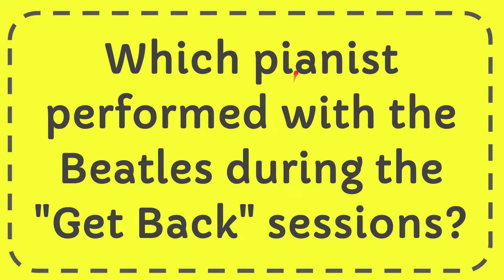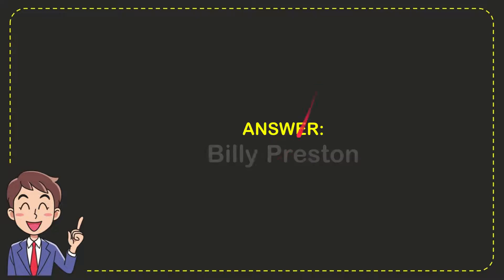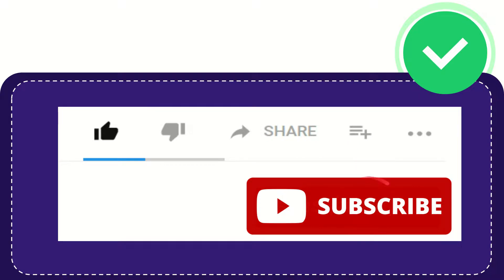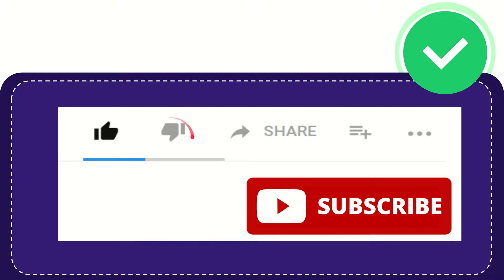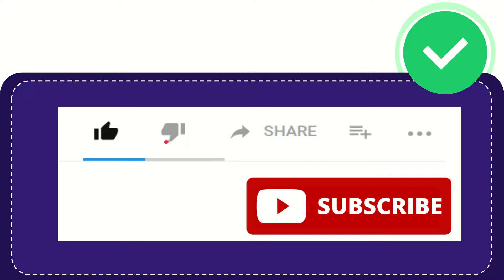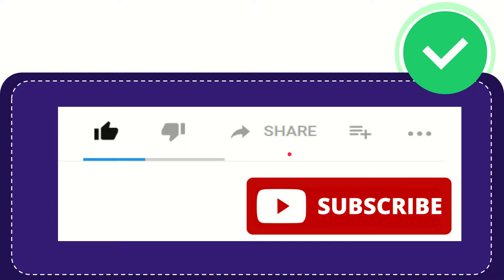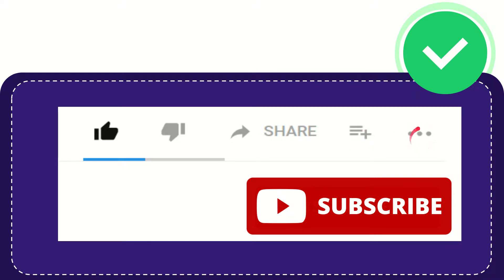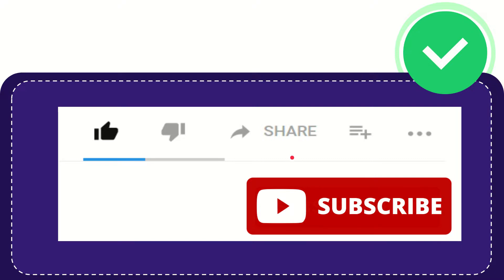Which pianist performed with the Beatles during the "Get Back" sessions?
Which pianist performed with the Beatles during the "Get Back" sessions? NEW VIDEO#